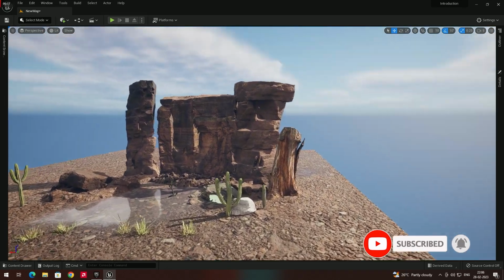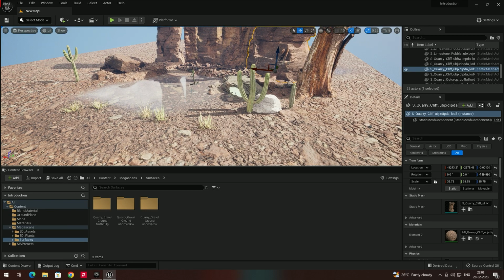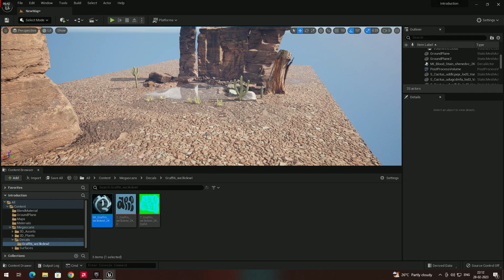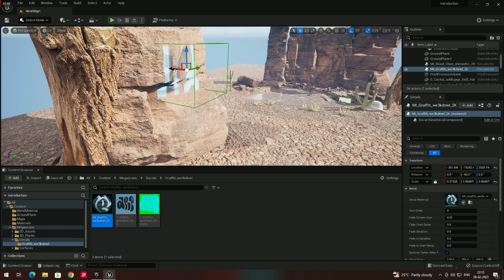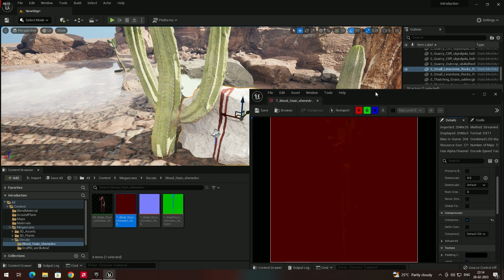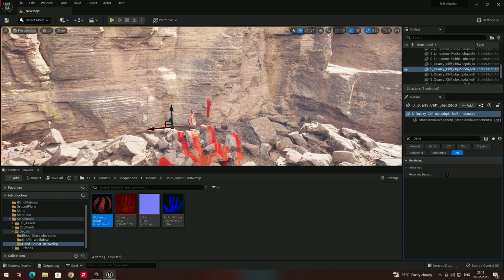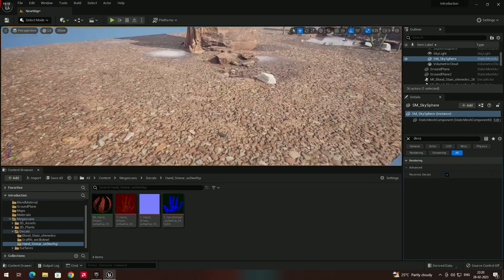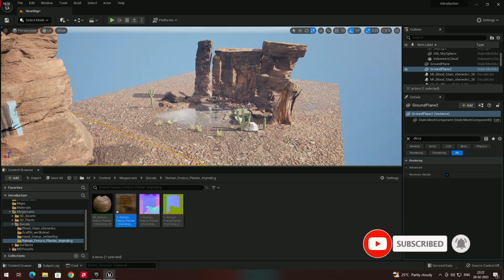Lesson 13 | Unreal Engine 5 | Free Tutorial | Adding Decals to the models | English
This video explains how to add decals on to the models in the scene using unreal engine 5